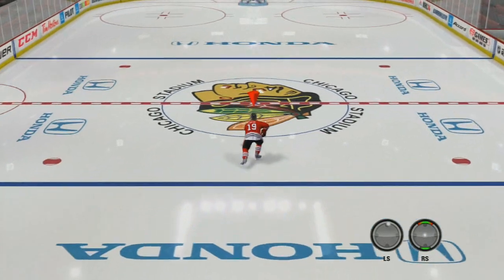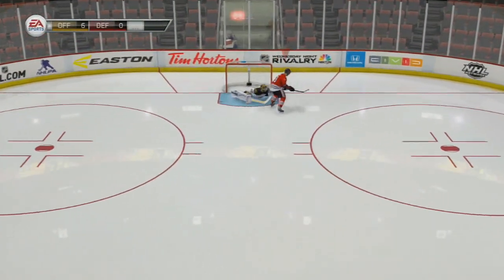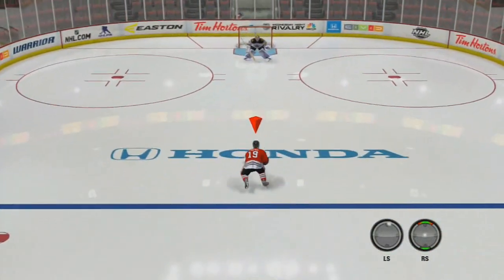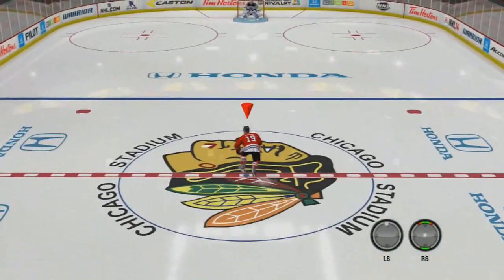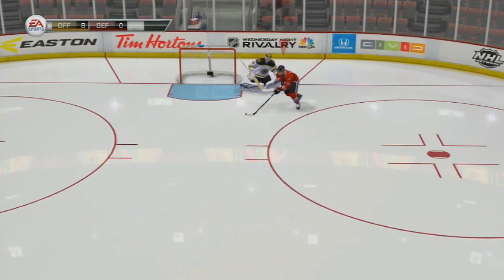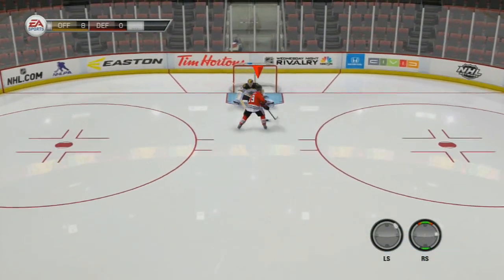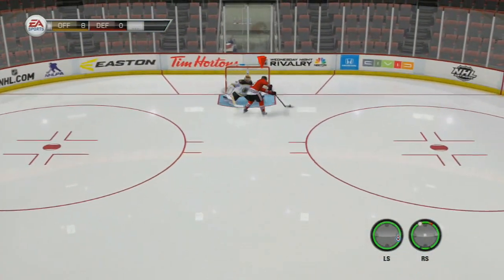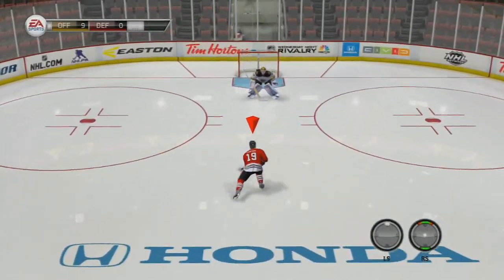NHL 14 Glitch Goal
Hey guys its Doctor FeelHot and today im gonna show you how to score every time in NHL 14.

Song: Shadow Figure
Artist: Scar'd Sanity
Please Support the Artist